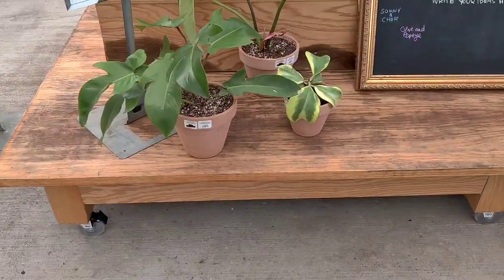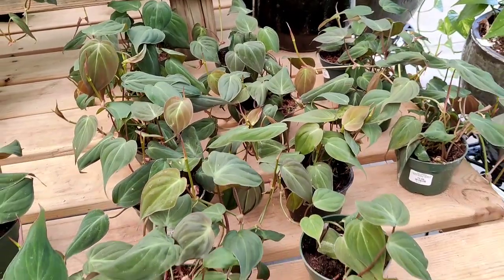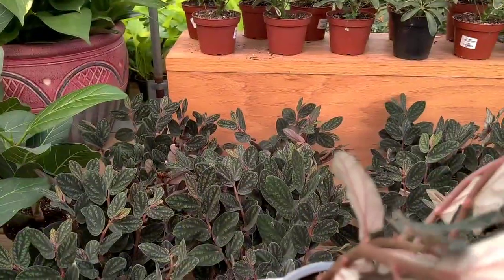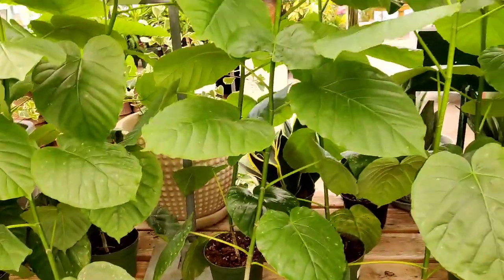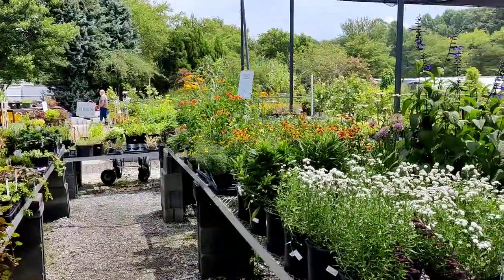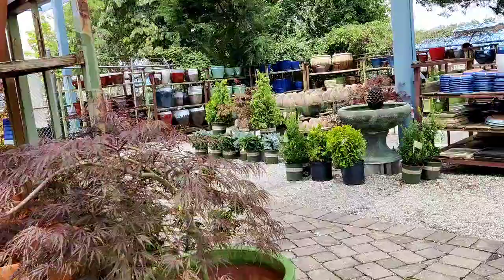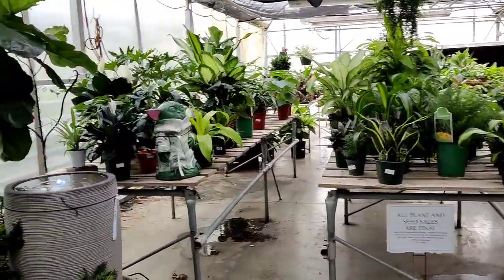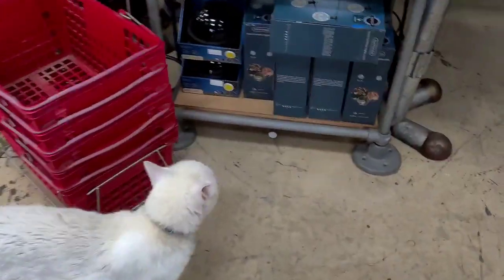Plant Fest 2021🌿| Shopping Plant Deals | Farmer's Market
It's PlantFest2021 !!🌿 Come plant shopping with me!

🔹Landscape Fabric
🔹Biotone starter fertilizer
🔹Backflow preventer
🔹Pressure regulator
🔹Barbed adaptor
🔹1/2" Distribution tubing
🔹1/2" Emitter Tubing
🔹Connection Kit
🔹1/4" Emitter Tubing
🔹1/4" Distribution Tubing
🔹 1/4" Barbed couplers